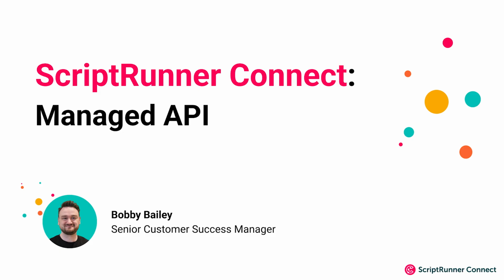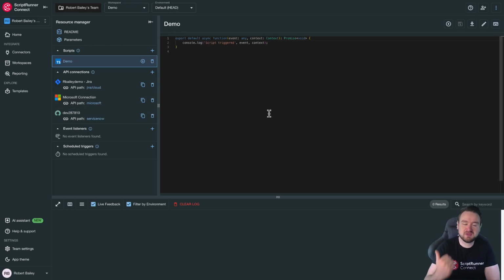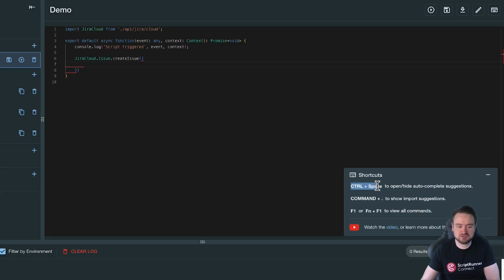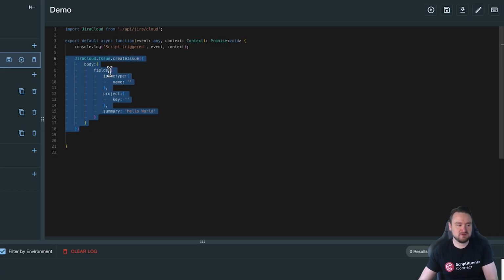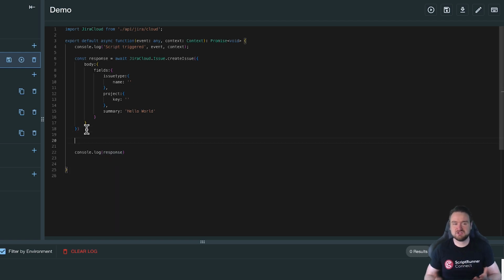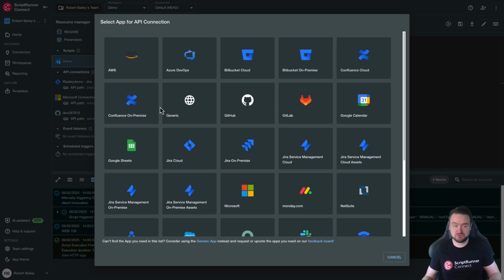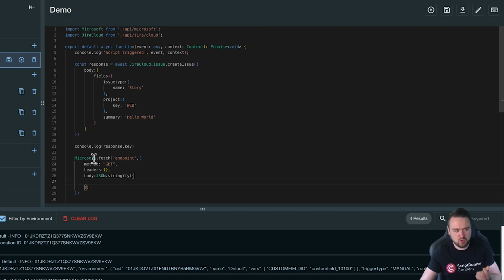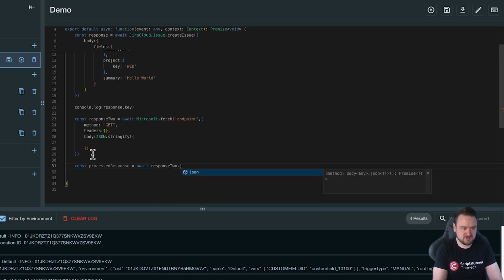Tutorial: Managed APIs | ScriptRunner Connect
Senior Customer Success Manager Bobby Bailey is here to give you a tutorial on how to create and use Managed APIs with ScriptRunner Connect, the ultimate integration platform!

Follow ScriptRunner!